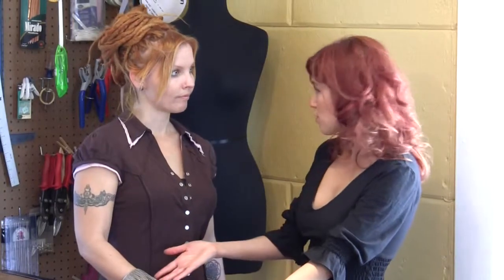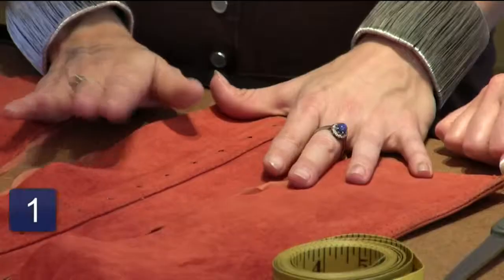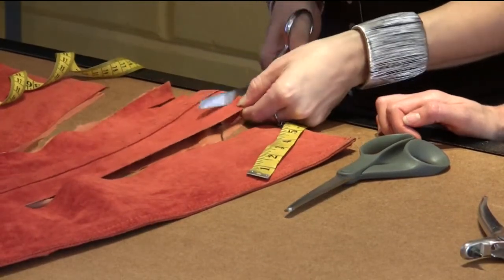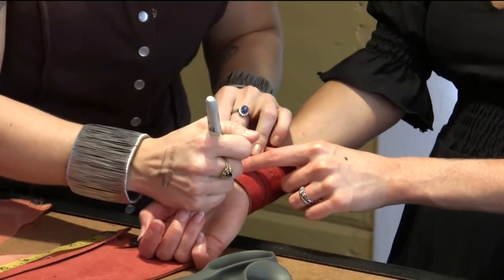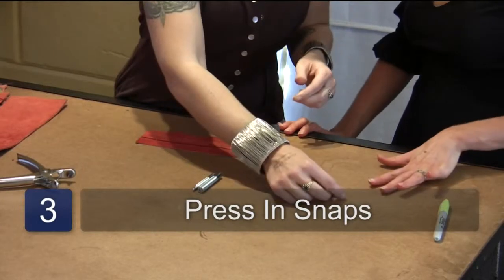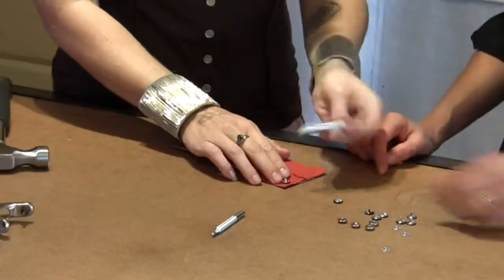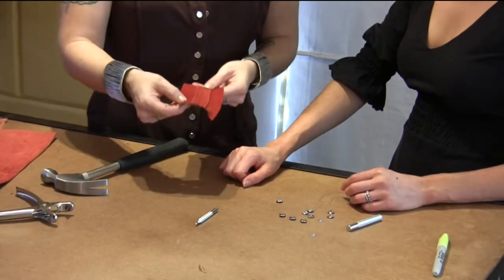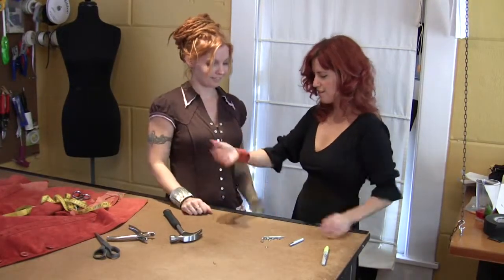How to Make a Wristband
How to Make a Wristband. Part of the series: Sewing Garments. Wristbands can make a bold fashion statement when used as the main accessory to an outfit, and recycled leather from old garments is the perfect raw material for it. Make a wristband that features a snap closure with a demonstration from an eco-friendly fashion designer in this free video on making clothes.